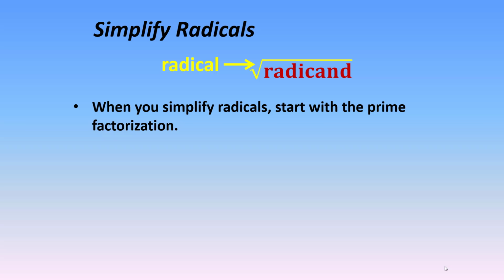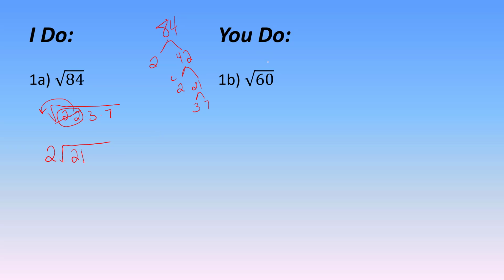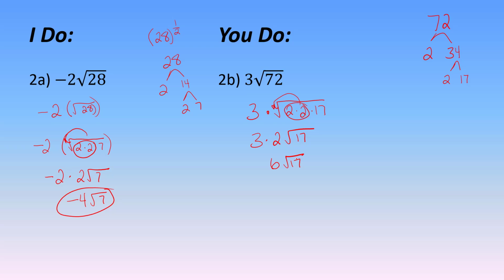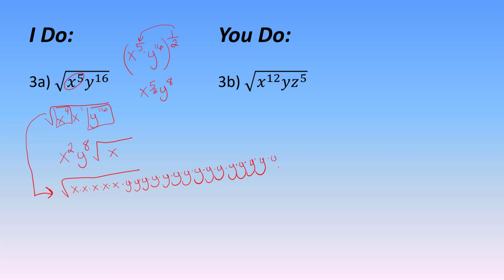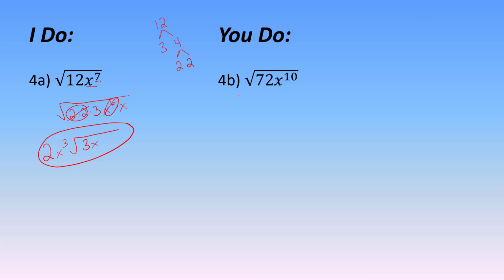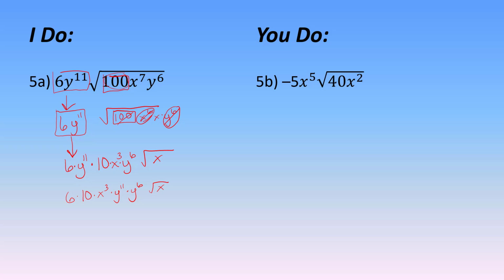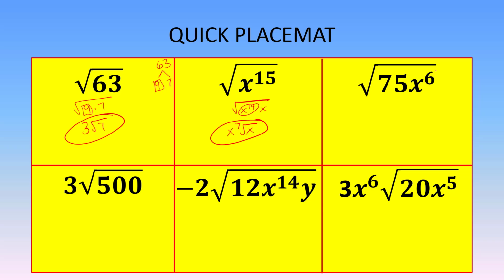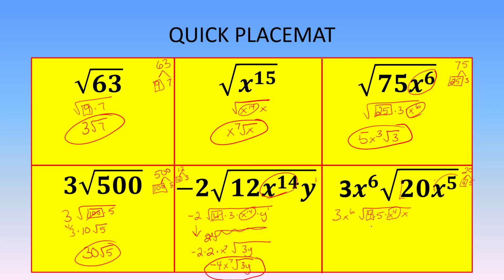Simplifying Radicals Day 1